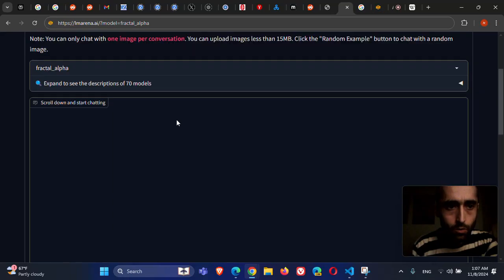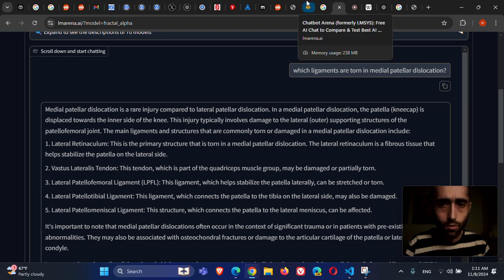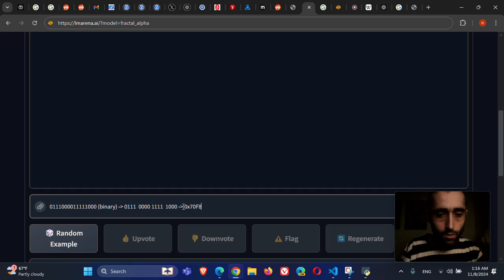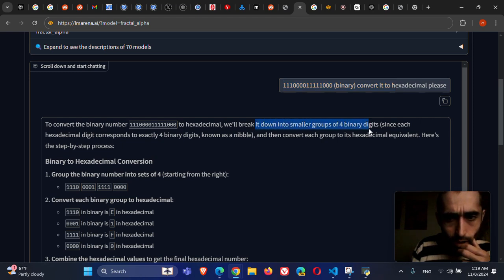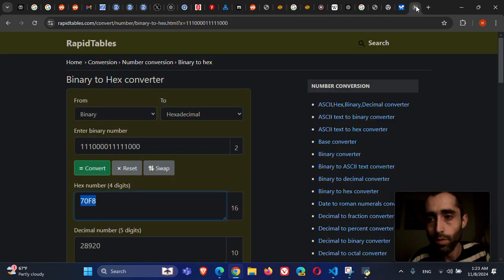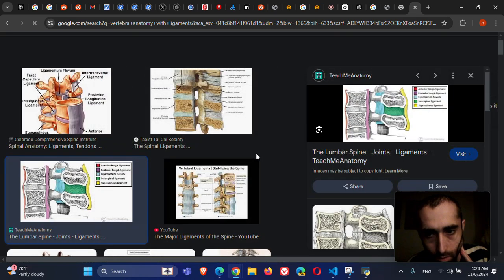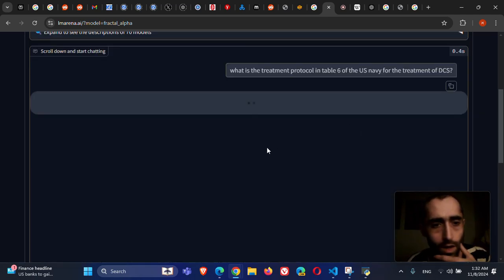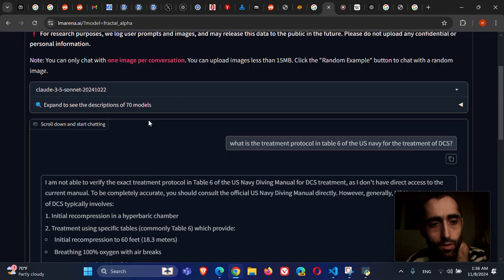AI LLM test - fractal alpha (new?) model testing